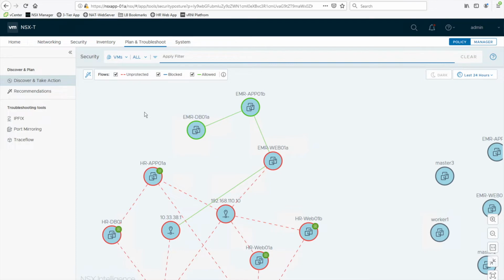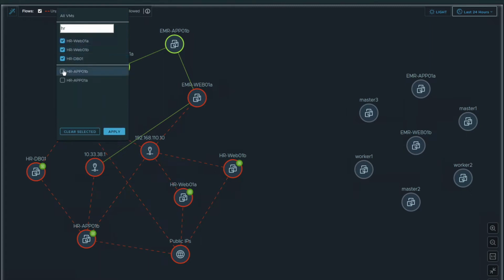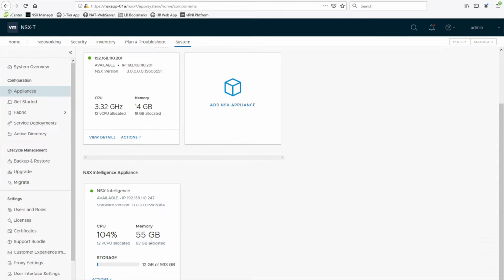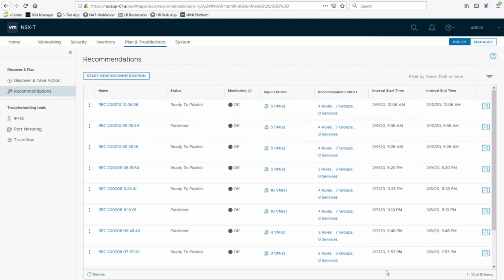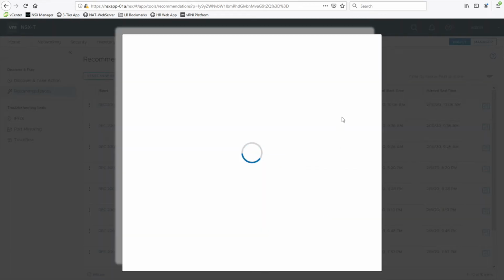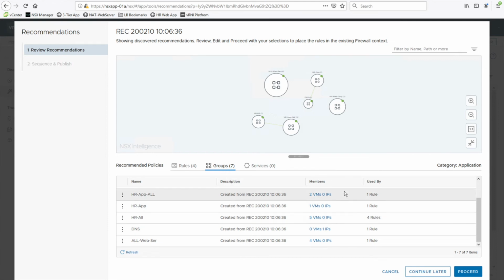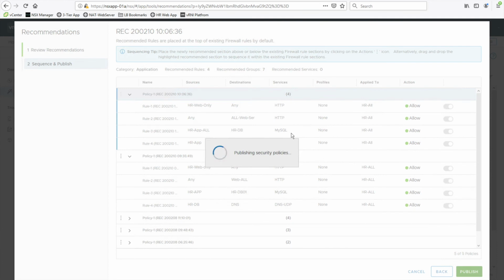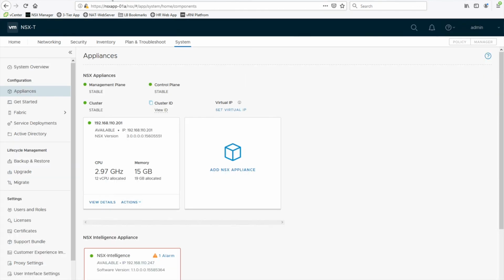NSX Intelligence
Overview of NSX Intelligence used to identify flows and implement firewall rules in NSX-T for 3 tier application.